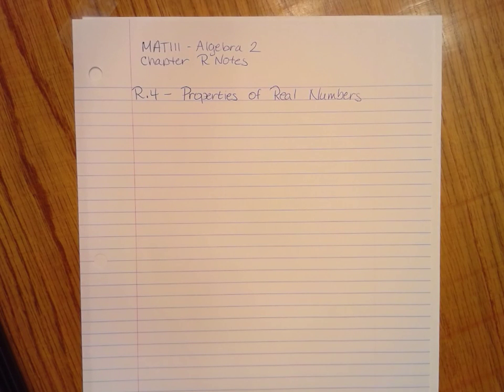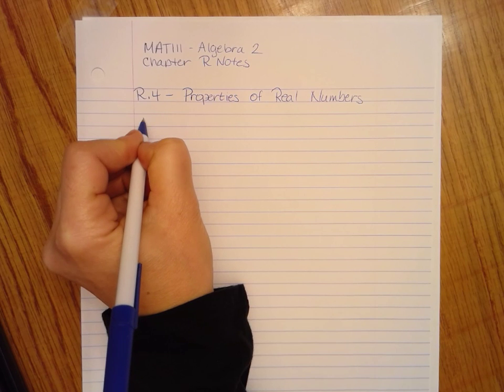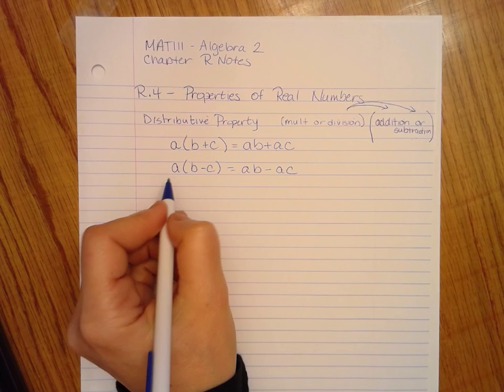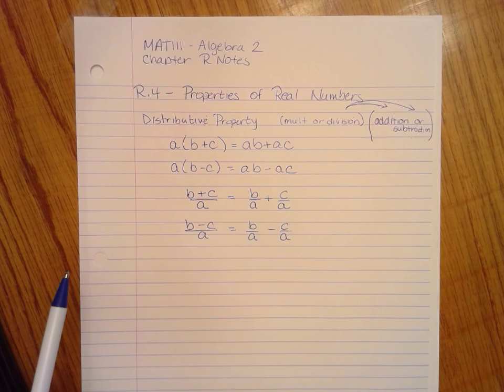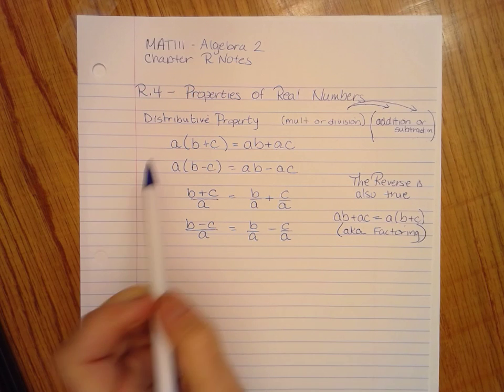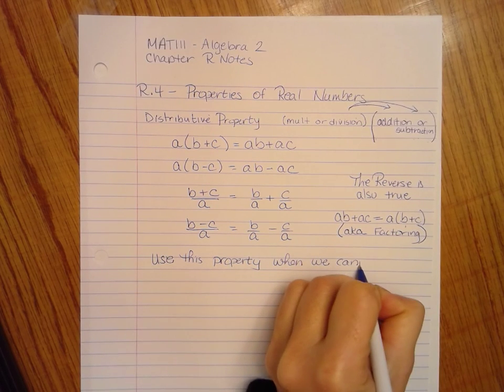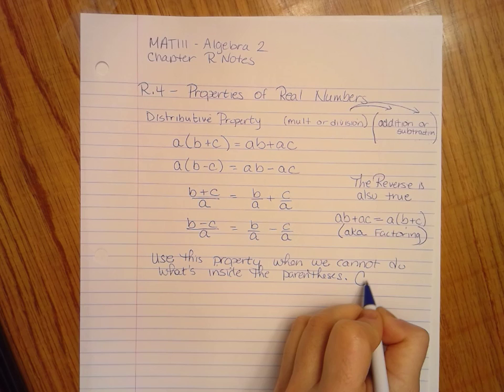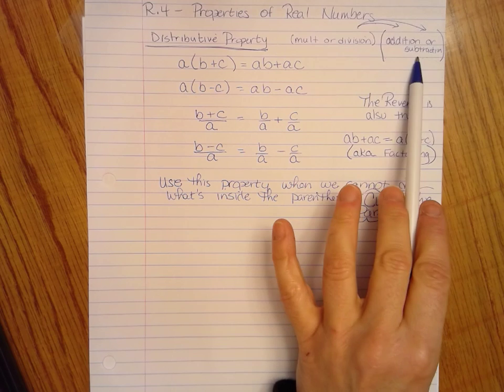Chap R.4 Notes